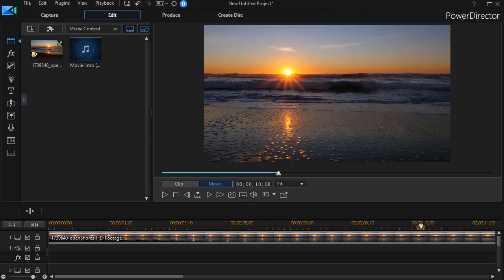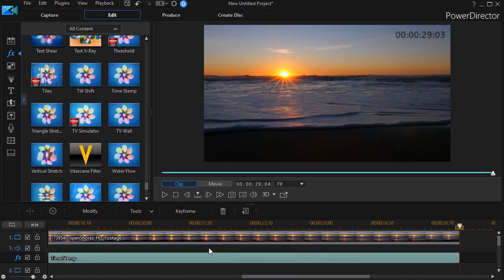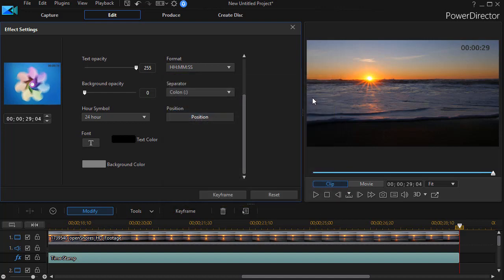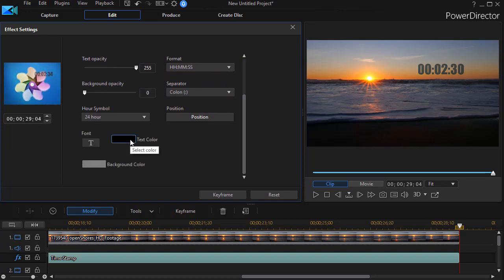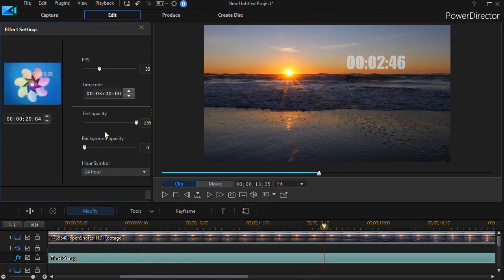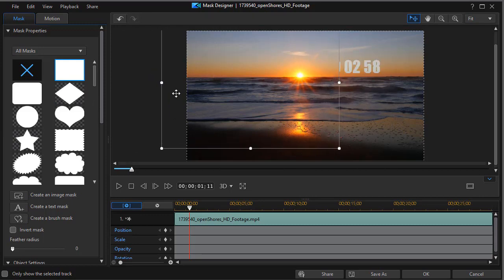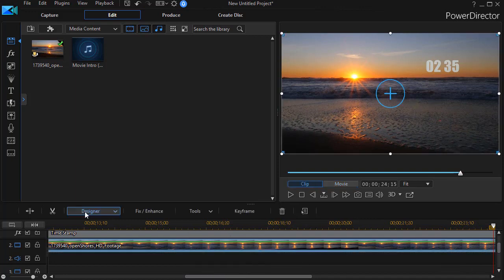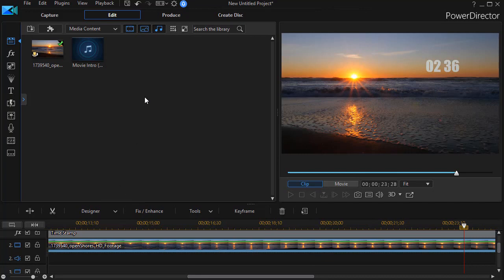PowerDirector - Use the Time Stamp Effect to create a countdown timer